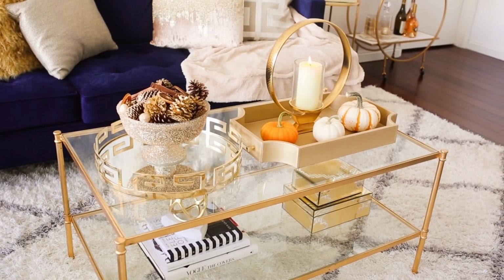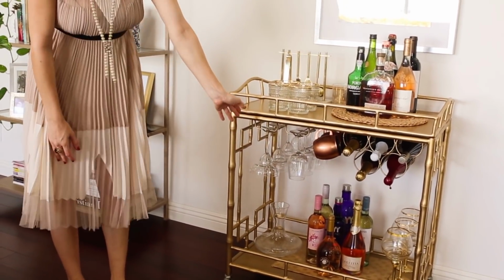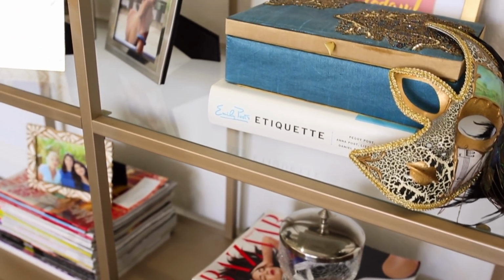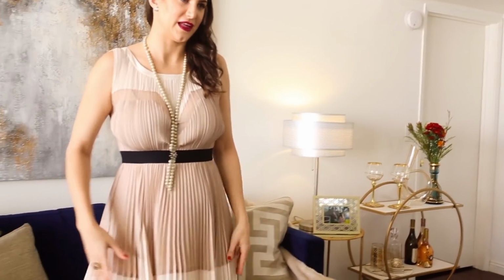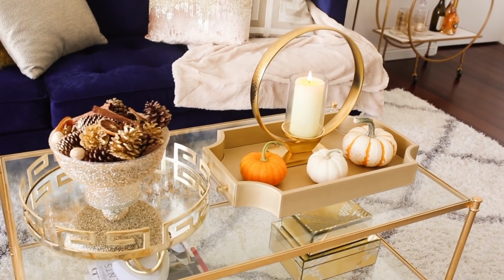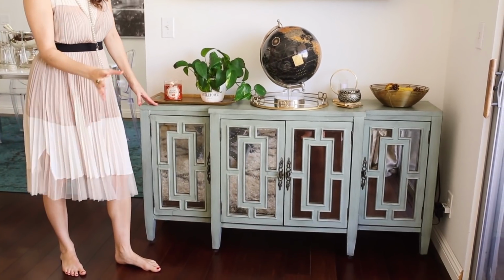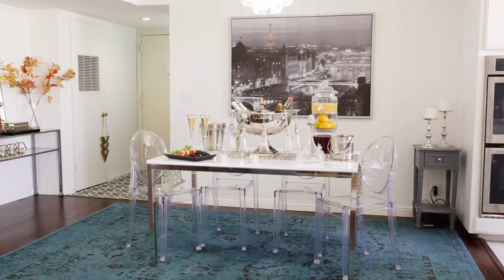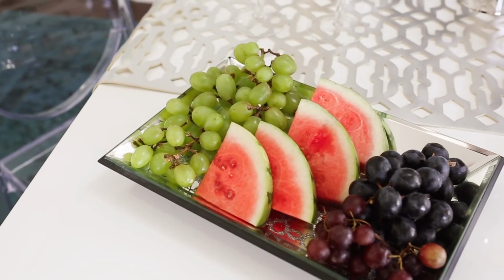Fall Home Tour | Decorate your Home for Fall | Laura Lily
Top Los Angeles lifestyle blogger Laura Lily, welcomes you to her home as she shares her FIRST EVER home tour video!!

Watch the entire video to see how she decorated for Fall, her favorite Home decor pieces such as fall candles, pot pourri, her bar cart... and how much she really paid to decorate my house!!

Photo and Video by Taylor Schroeder